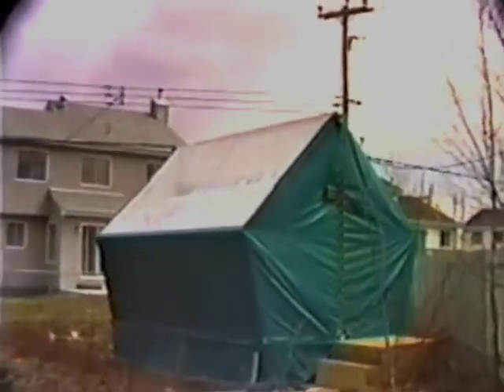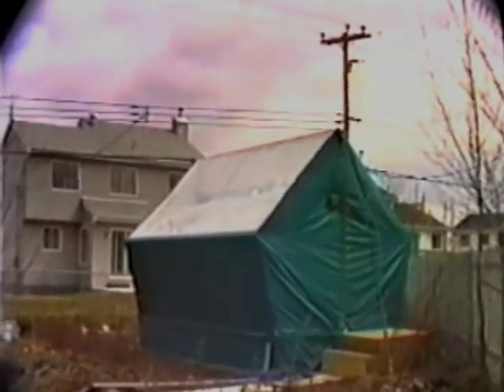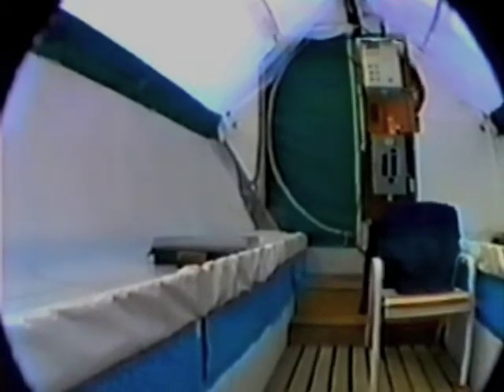MTL1991BackyardDIY.m4v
A walk through of the operation of a backyard DIY project, which was used for thermal studies of Liquid Bubble Insulation and Liquid Solar energy capture and use. Narration by Richard Nelson, inventor of SolaRoof who was then operating an R&D business in Montreal. This project is an example of suitable methods for individuals and families to "grow your own food". The DIYFood campaign, established by SolaRoof enables families, family farms, EcoVillages and cooperatives FREE access and use of SolaRoof under the terms of our Creative Commons Public License.